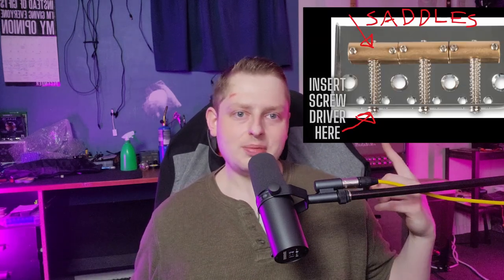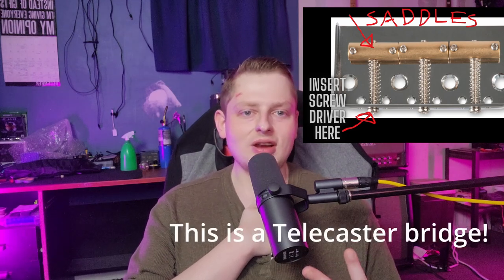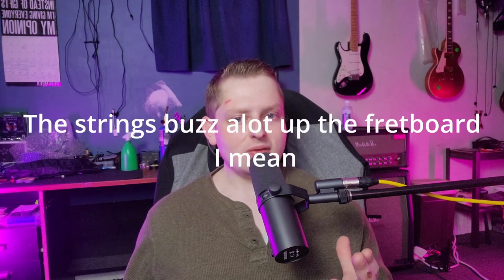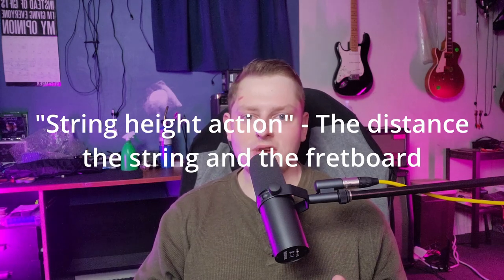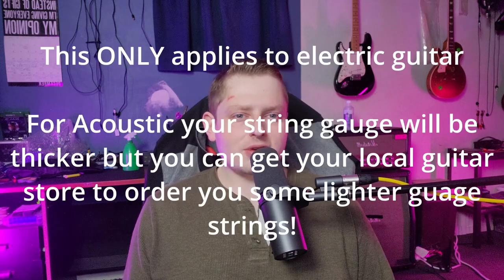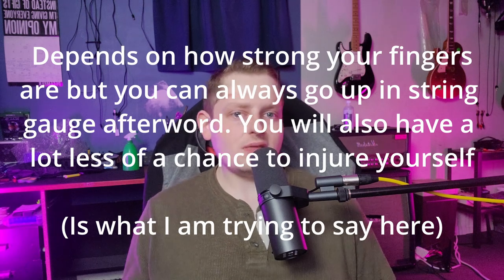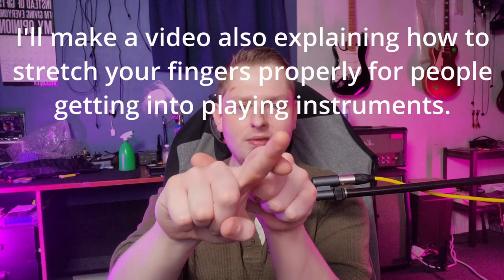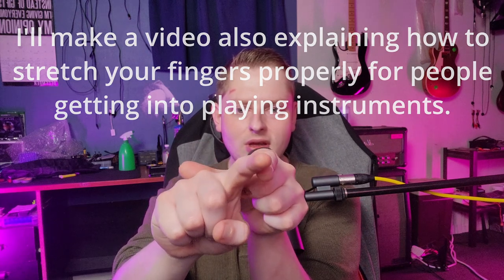10 Things you should know as a beginner guitar player/10 things I wish I knew as a beginner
Hey guys! got some good tips here for people starting to learn the electric and acoustic guitar, I hope it helps!

My Gear:

Fender Strat (late 2010's)
Ernie Ball Patch Cables
Iron Age Thick Plectrum Pick
Boss GT1000 Pedalboard
Hugh's and Kettner 18 Watt Amp Head
Marshall 1960 Lead Cabinet
Marshall AVT Tribute Amp Head & Cab
Rivera Clubster 25 Doce Single Speaker Combo Amp